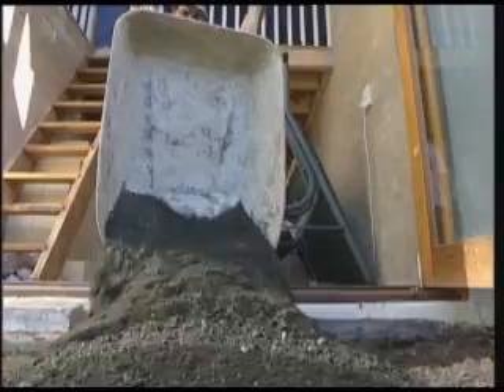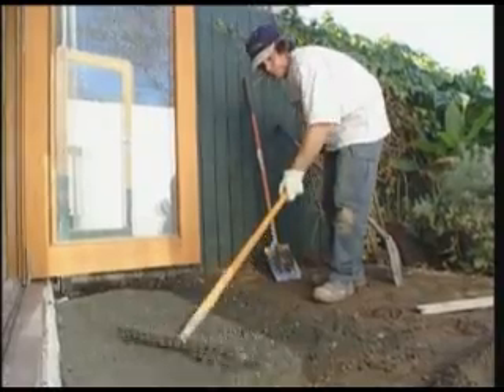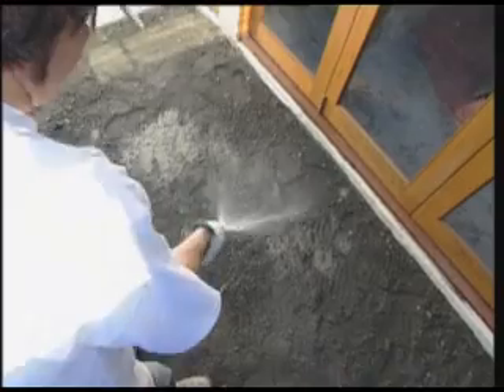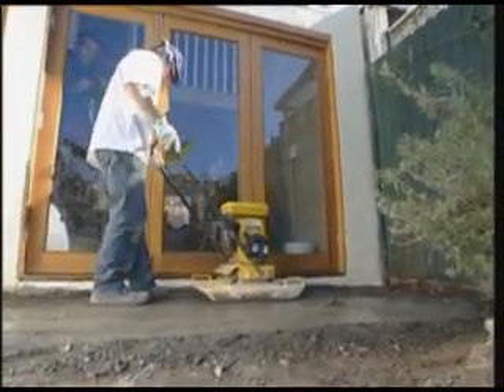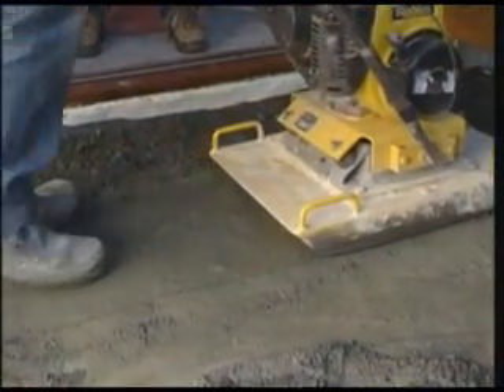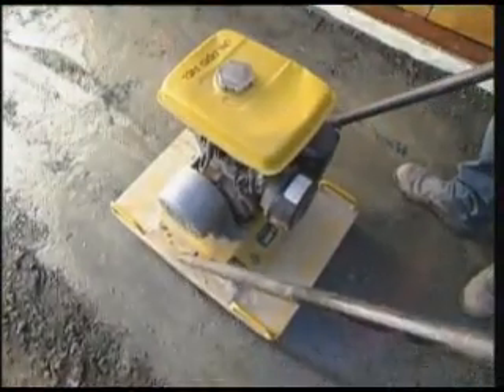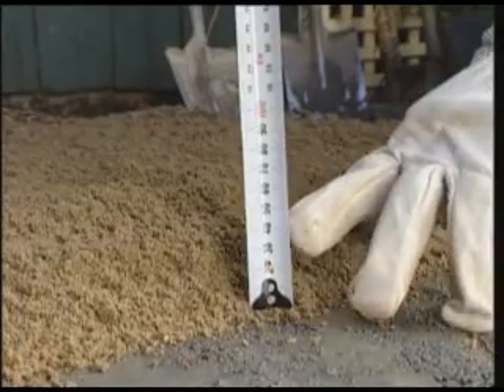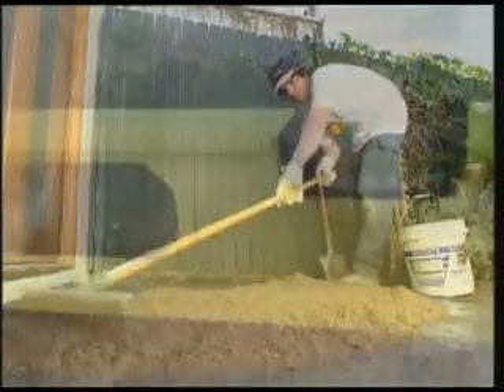Guide to Laying Pavers - Step 5 Base Layer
The Complete Guide to Laying Pavers - Step 5 Base Layer